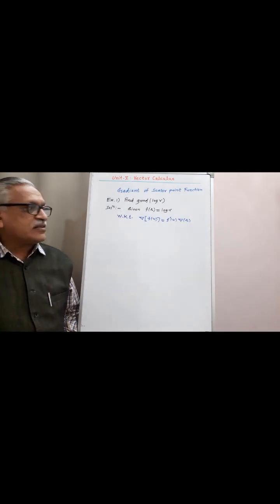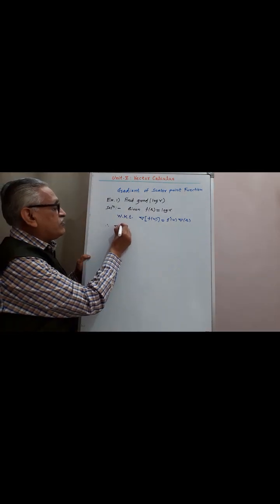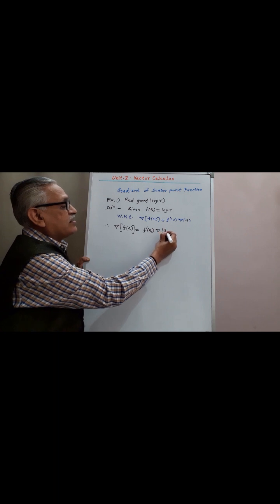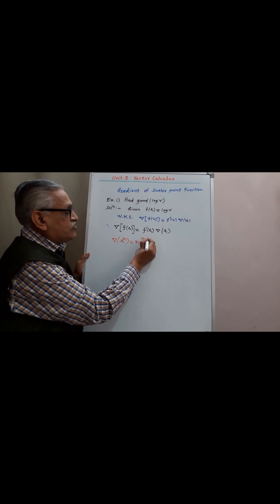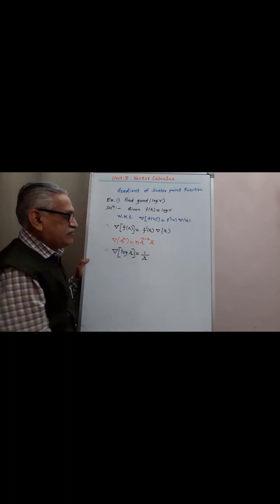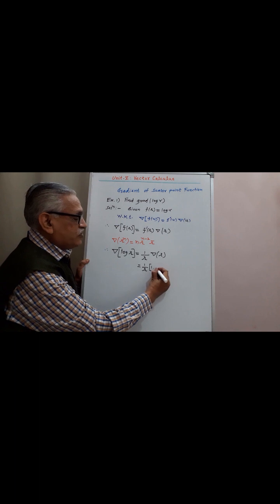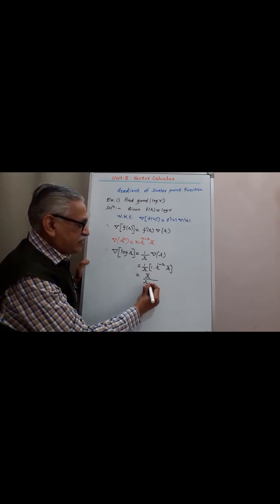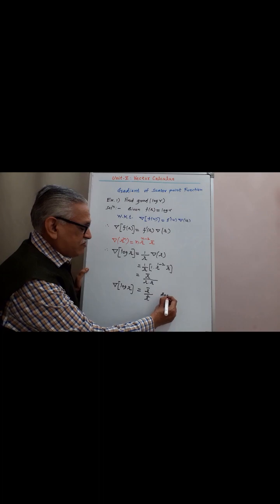Find grad ( log r )